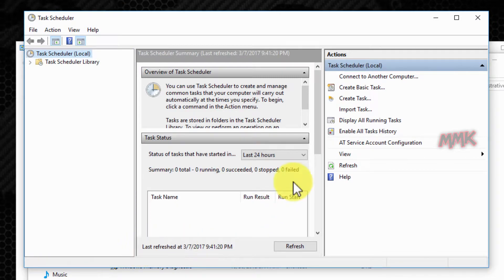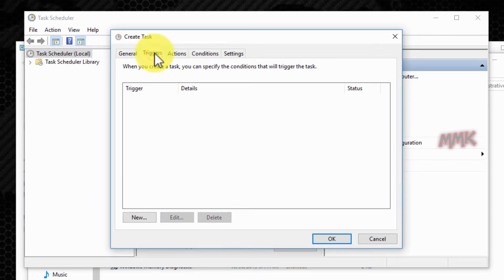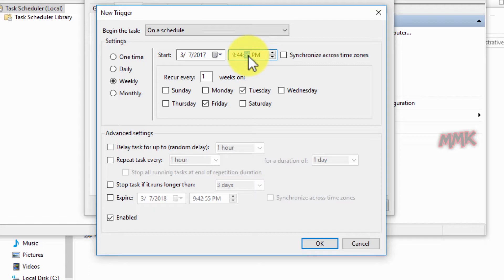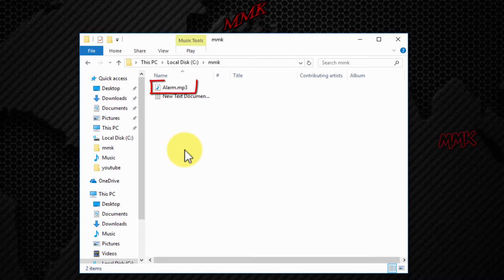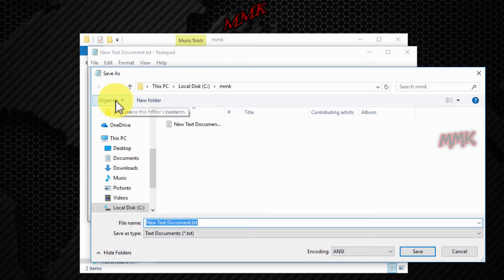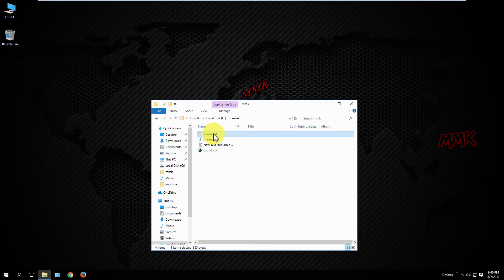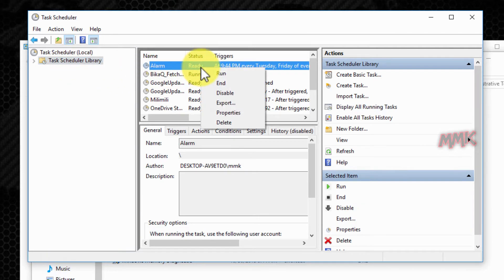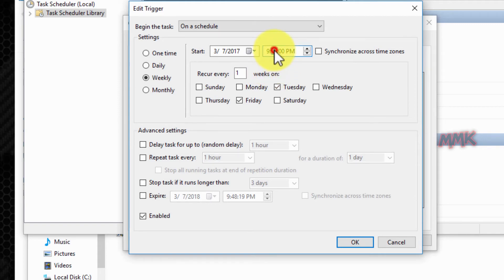How to Set Alarm with Sound & Message in Windows 10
How to set alarm with sound & message in Windows. How to create alarm and set alarm for Specified time using Windows Task Scheduler.

Also you learn, how to play music, without displaying a media player in Windows using batch file script.

This tutorial was created on Windows 10 but it should also work in previous Windows versions such as Windows 7, 8.

How to set alarm with sound in Windows?
How to set alarm with message in Windows?
How to set alarm using Windows Task Scheduler?
How to Create an Alarm in Windows?
How to create an alarm on computer and set alarm for Specified Time?
How to play music in background with batch (bat) file script
how to set alarm clock on computer?
how to set alarm on computer?